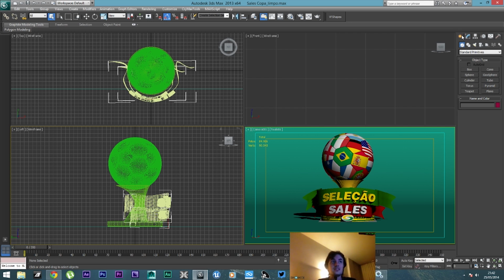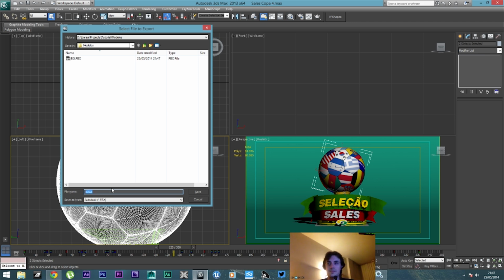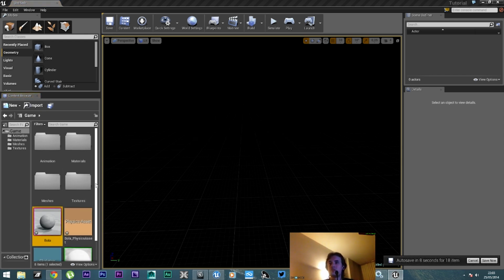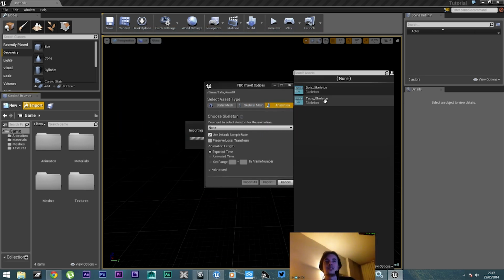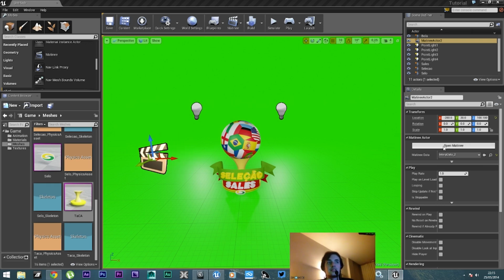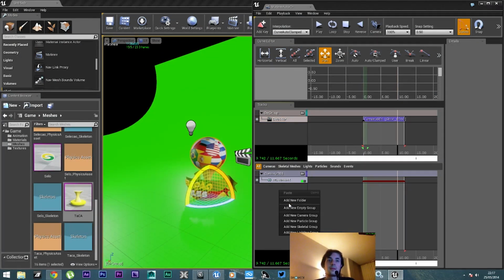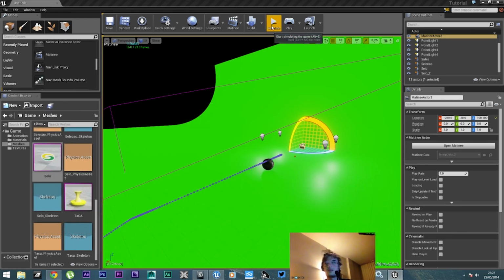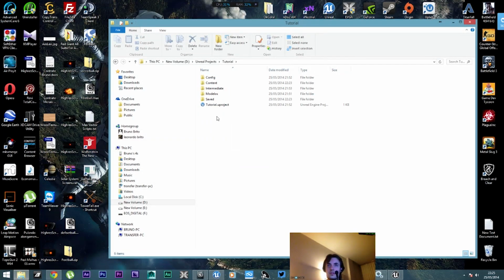Unreal Engine 4 Tutorial - Export Basic Object Animations from 3ds Max to Unreal Engine 4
In this tutorial I will show the basics on how to export object animations from 3ds max into UE4, setup/confugure an Animation Sequence (inside Matinee) and export a video from UE4.

Unreal Engine 4 provides an alternative way to produce quality 3d animations results without the need of renderers.(that usually consumes hours), here its a sample

Uma maneira alternativa para realizar animações de qualidade sem necessidade de renderização (o que geralmente gasta-se horas). exemplo

Software's:

-3ds Max
-UE4

Topics:

-Create bones to your objects in 3ds max
-Export Model + skeleton and animations from 3ds max
-Import Model + skeleton and animations inside UE4
-Set up a Matinee Sequence
-Export a video from UE4

Ask if you got any doubt. Comment if you have suggestions.